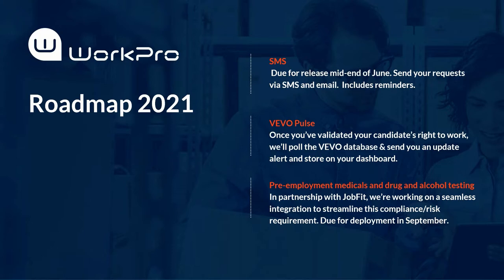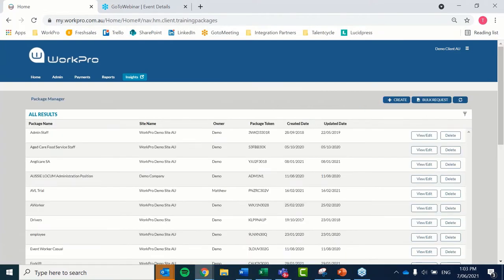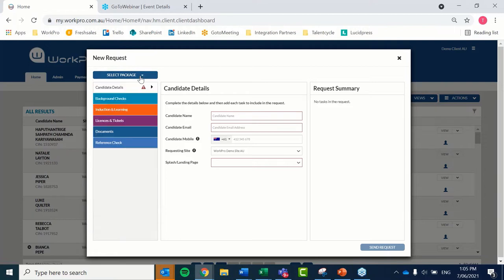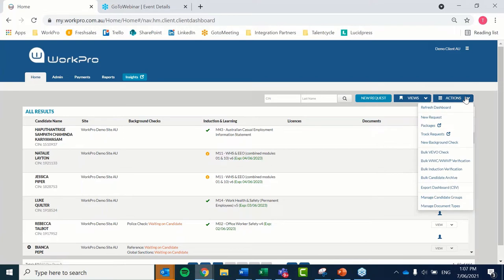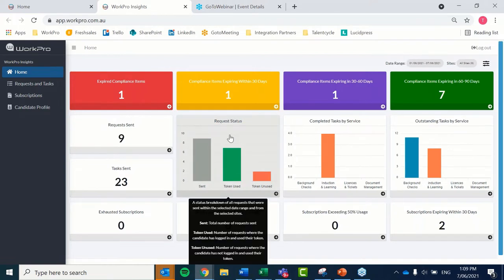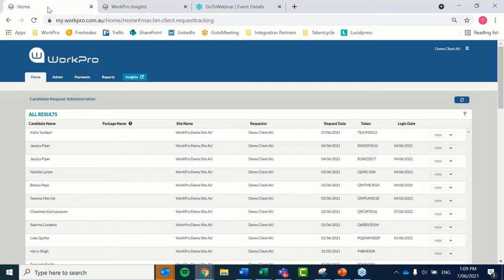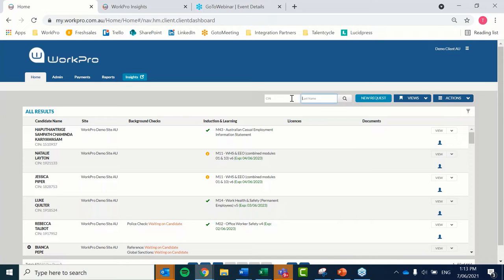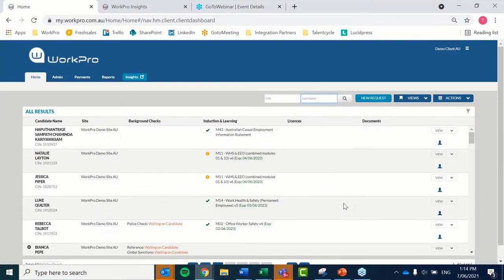Getting Started with WorkPro Basics Webinar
Join WorkPro Founder, Tania Evans, for this walkthrough of how to use WorkPro's essential features for managing workforce compliance.